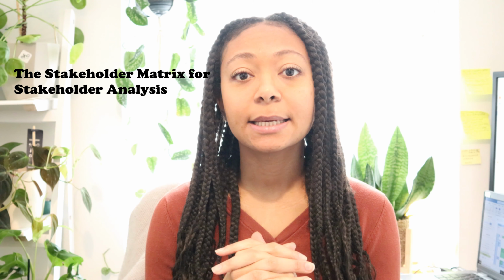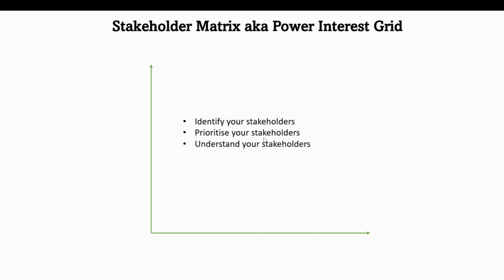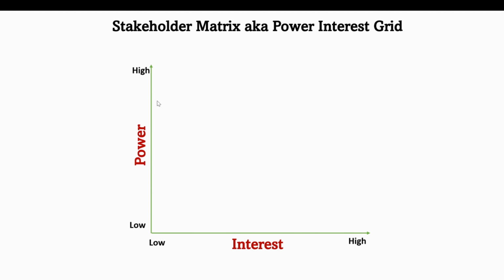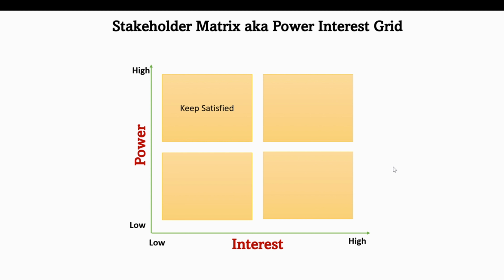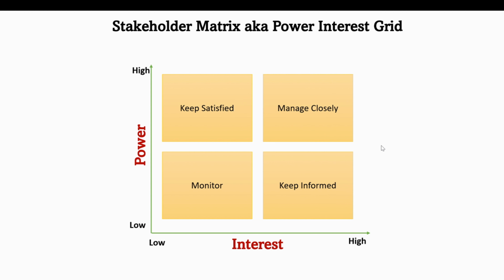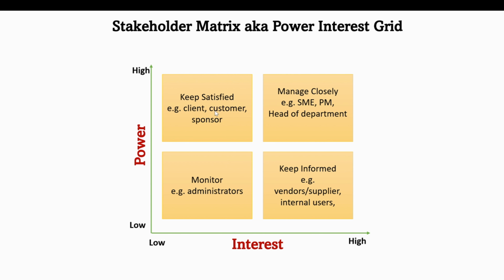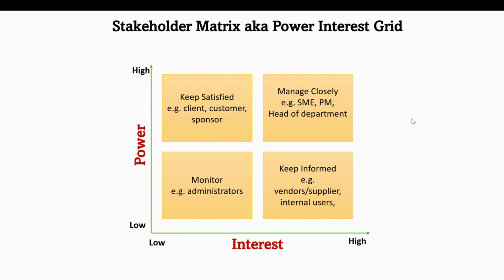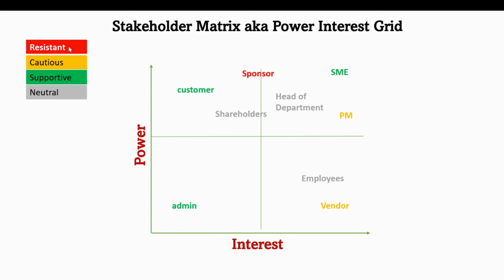How to Identify your Stakeholders for Requirements Engineering - Stakeholder Mapping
✨✨JOIN THE BA BOOTCAMP JANUARY 2023 ✨✨

✨✨ ABOUT ME ✨✨
I’m the founder of the Business Analyst School. A Business Analyst myself, with over 7 years extensive experience delivering business change and transformation projects and adding value to organisations.

I started BAS to help others achieve their goal of becoming successful business analysts having achieved this dream myself as a timid, struggling single mum on benefits with no experience or degree.

I have over 7 years’ experience in Non profit, Media, Financial and Insurance Services industry. I’m also a Certified Scrum Product Owner.

In my spare time, I enjoy hula hooping (I'm a qualified hula hoop dance instructor), playing guitar (doing cover songs), yoga (I'm a qualified yoga teacher), reading and travelling with my son and my boyfriend.

✨✨BUSINESS ANALYST SCHOOL✨✨

Visit my online school at Business Analyst School for Video Courses, BA templates and resources, monthly live coaching sessions, etc